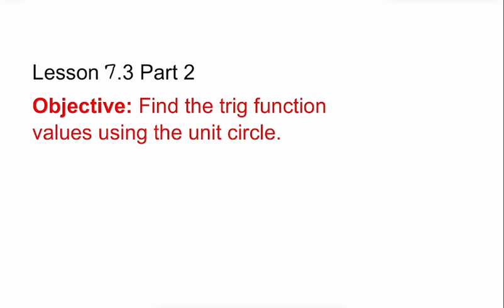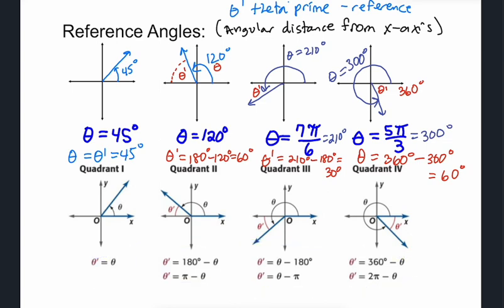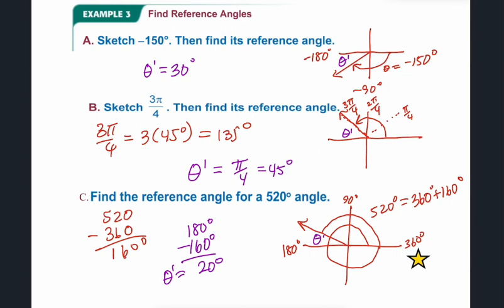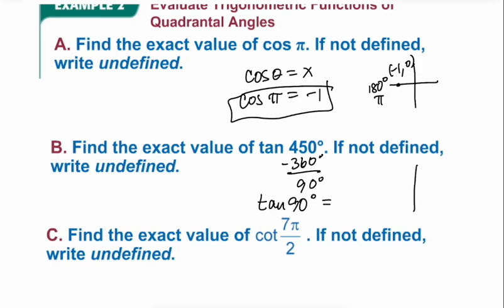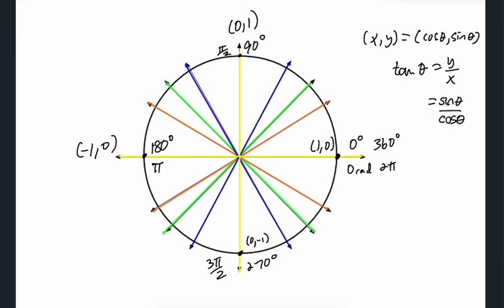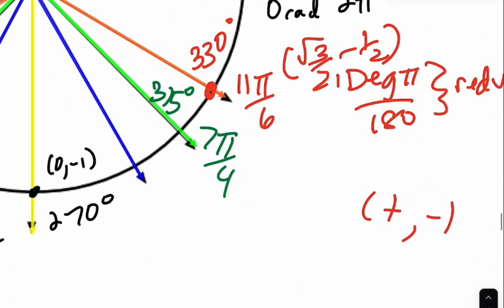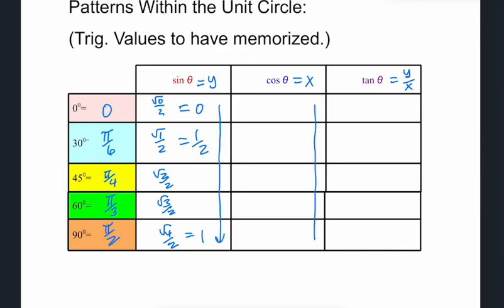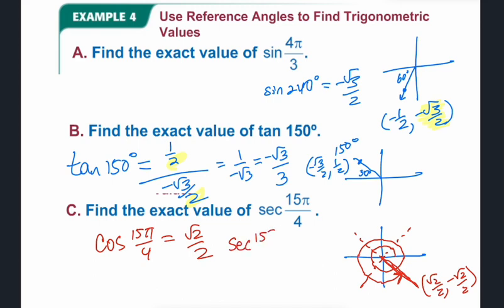7.3B The Unit Circle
Building and using the unit circle